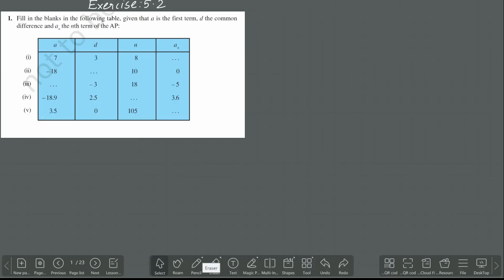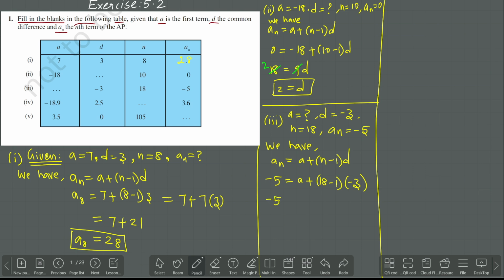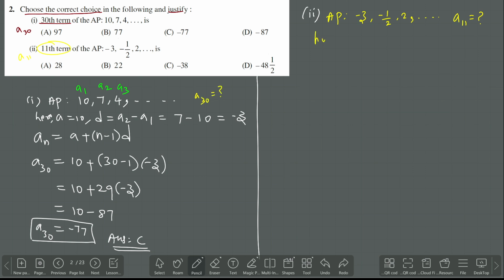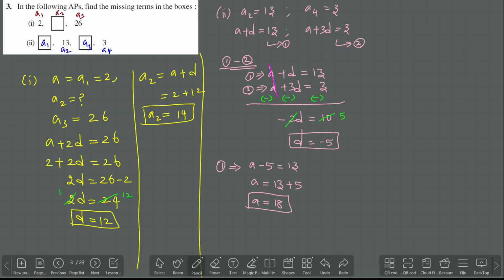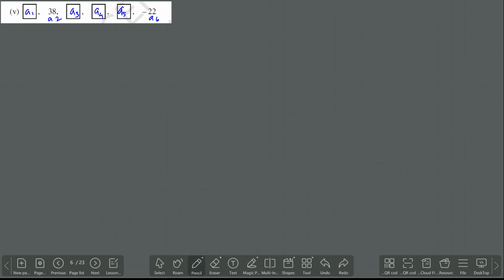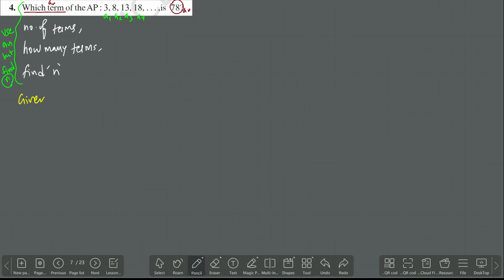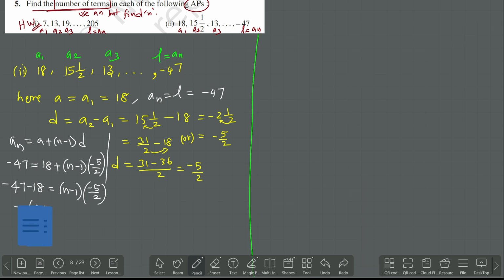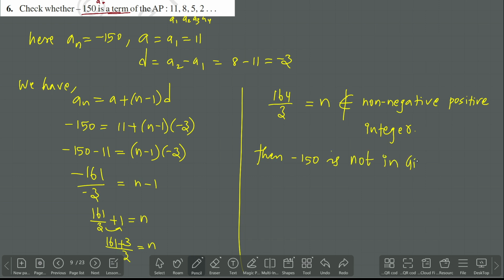Class 10 Maths CBSE EX 5..2 ( 1 to 6)